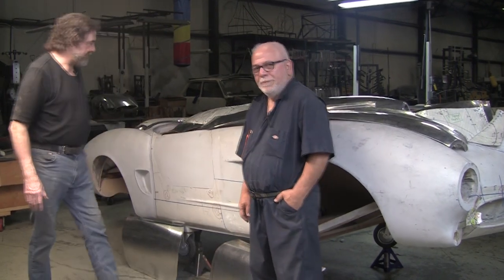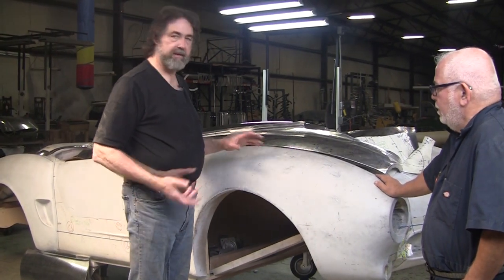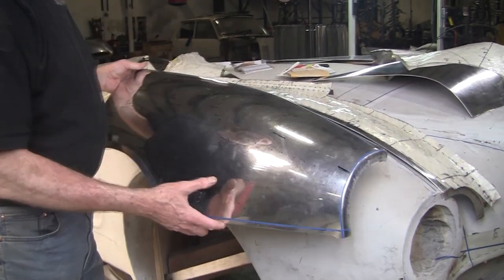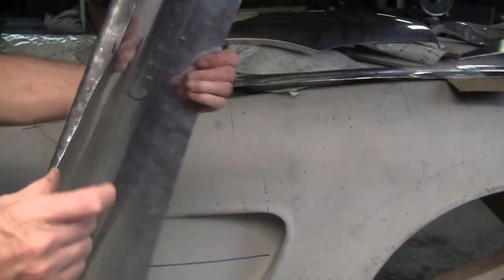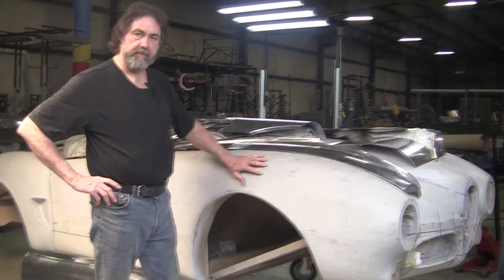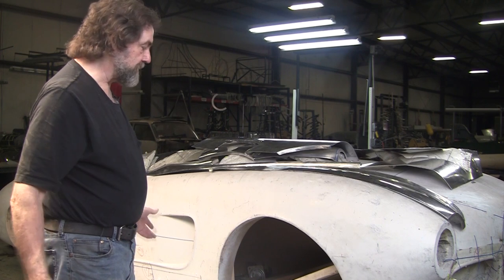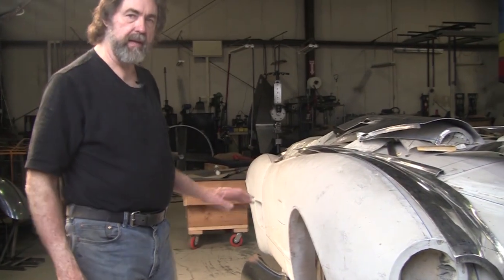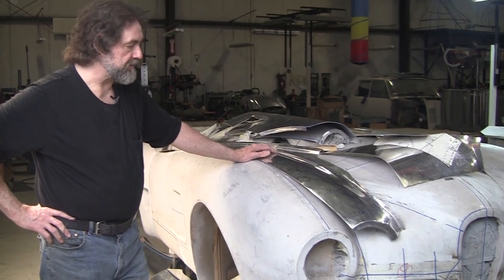Alfa Romeo: Students learning how to make compound curves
Our Amazon Storefront:

After the 4-day metal shaping class where the students helped Ed in building the panels for is Alfa Designed car. We had 6 students total, some had a little bit of metal shaping knowledge while others had none. The panels that were created from our students turned out great! With the help from Ed making all the gages and flexible shape patterns a few days prior to the class, the students were able to jump right in.